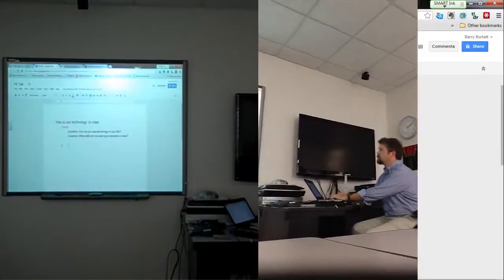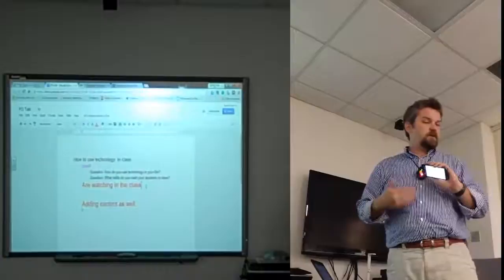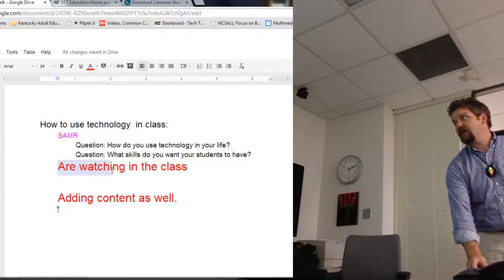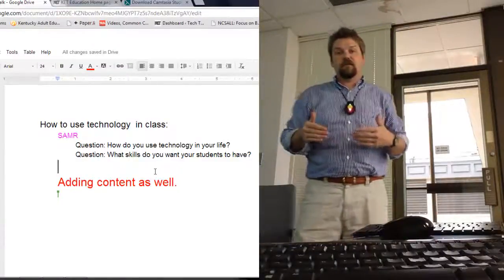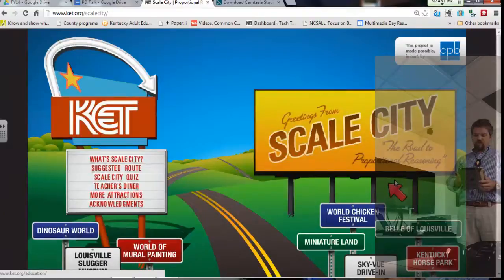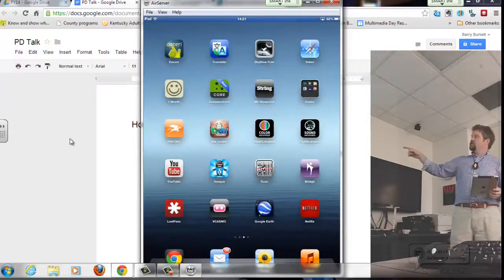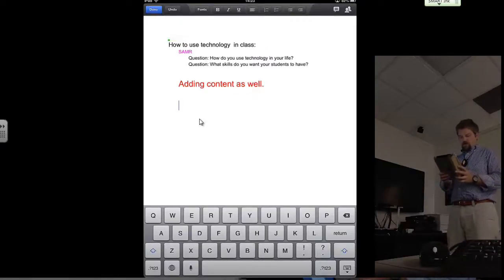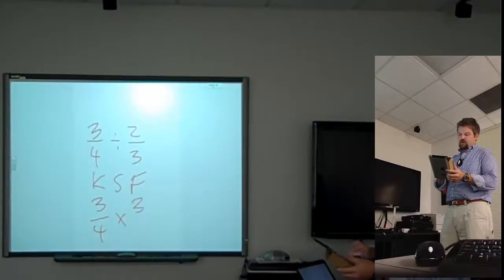Integrating Technology in the Classroom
This video was created for Kentucky Adult Education's Orientation to Adult Education. The purpose of the video is to give ideas to instructors on making technology use a part of the program.

KEY:
Blue Bubbles are static, and to be read;
Green Bubbles hold web addressess, and are to be copied/pasted; and
Yellow Bubbles hold video links, so push the yellow bubble and watch a different video.